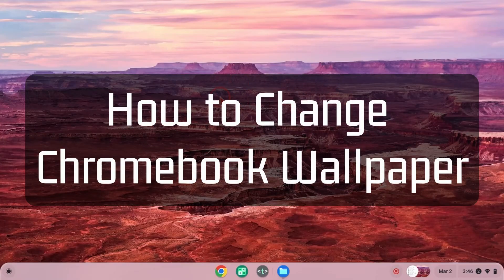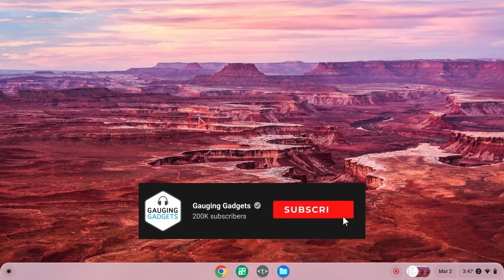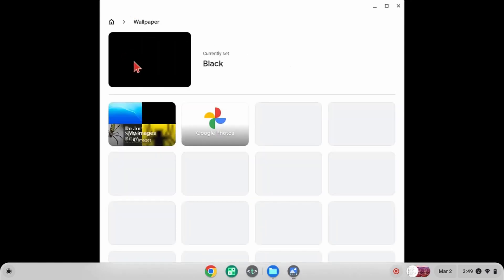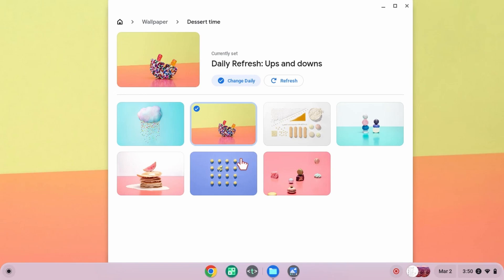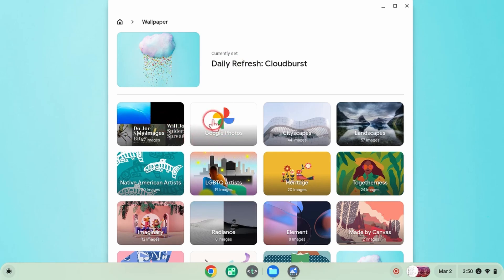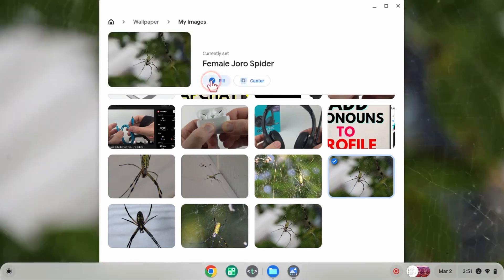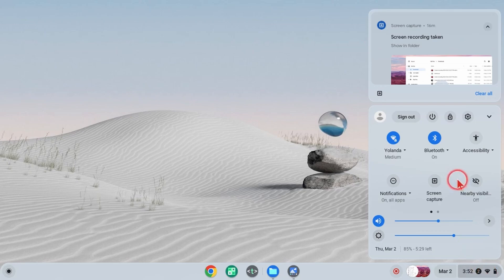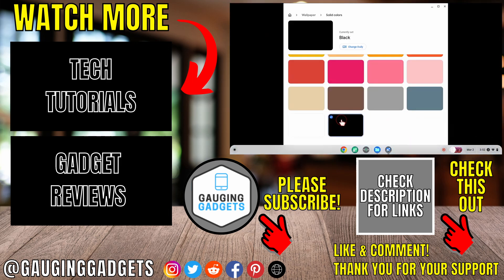How to Change Wallpaper on Chromebook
How to change wallpaper on a Chromebook? In this tutorial, I show you how to change the wallpaper on your Chromebook. This means you can pick a new wallpaper or upload an image as your background. You can even have your Chromebook's wallpaper change everyday.

Follow the steps below to select change wallpaper on a Chromebook:
1. Right click the wallpaper on your Chromebook.
2. In the menu, select Set wallpaper & style.
3. Select Wallpaper.
4. You then select your desired wallpaper from the default wallpapers available. To you a custom image as a wallpaper select My Images.
5. Then select one of your images.